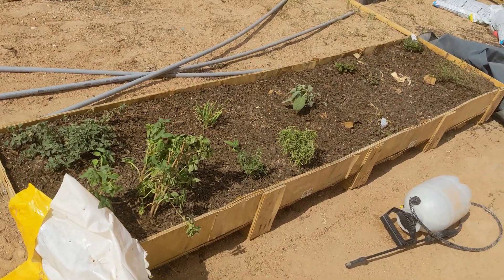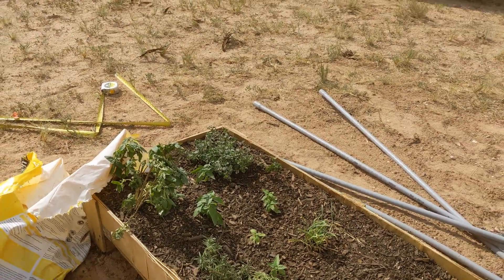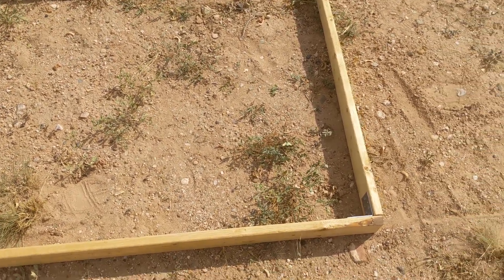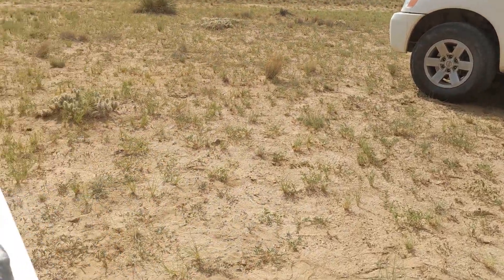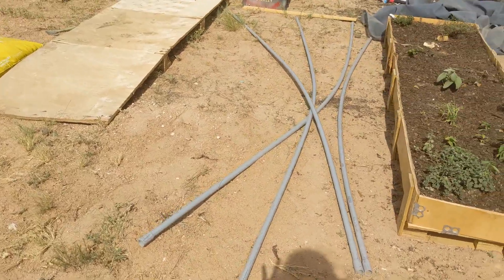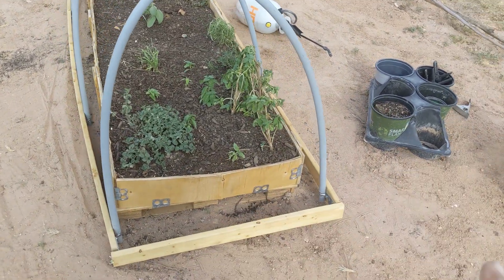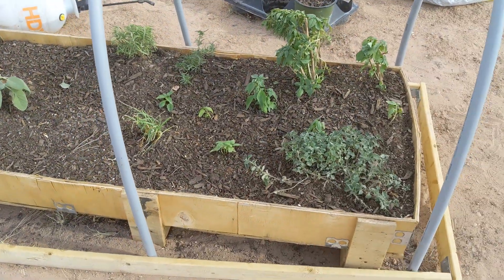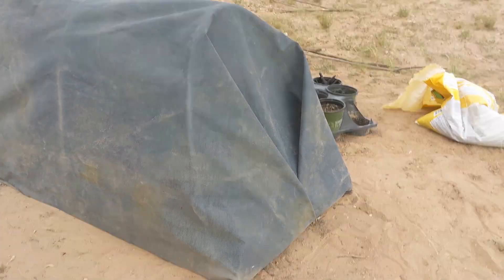Simple & Practical Hoop Garden Cover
I have to admit I have no idea what I am doing. I have never homesteaded and I definitely have never built anything. I am no expert but just sharing my successes and foibles with you. Today I finally got around to completing the cover for my raised herb garden. During the summer in the Southwest the sun is too strong for many plants so I wanted to build sun screen covers for them.